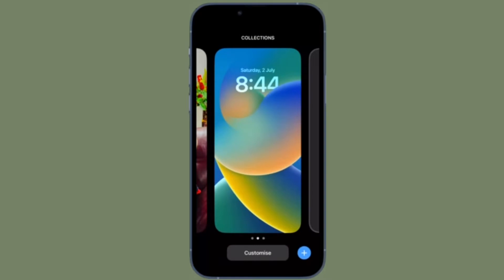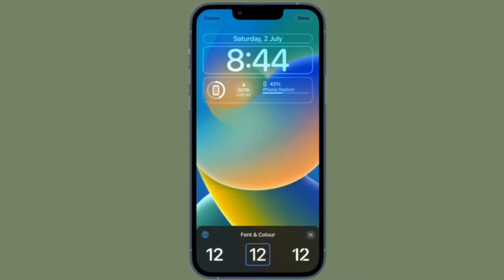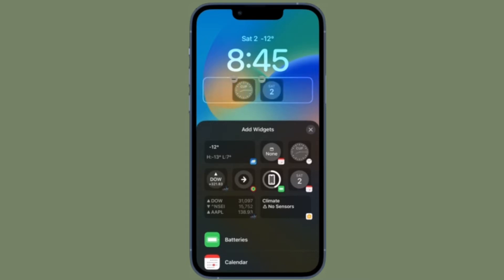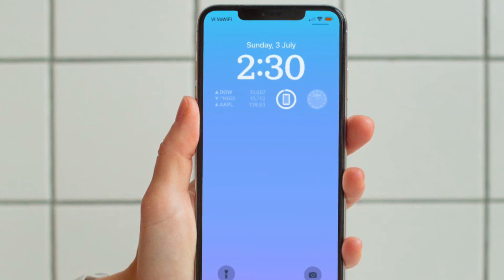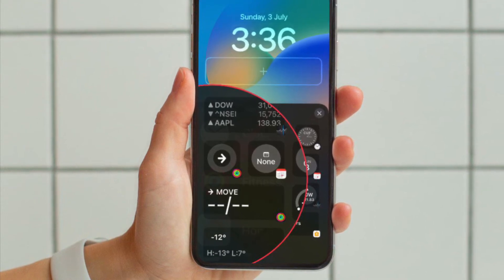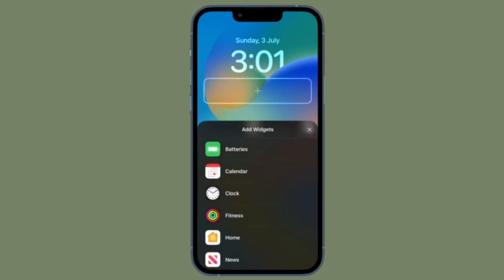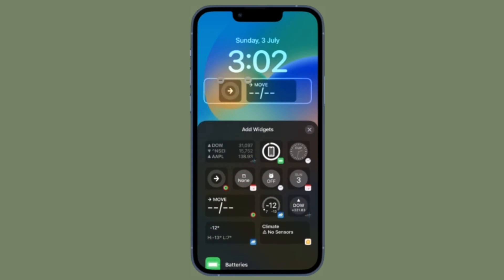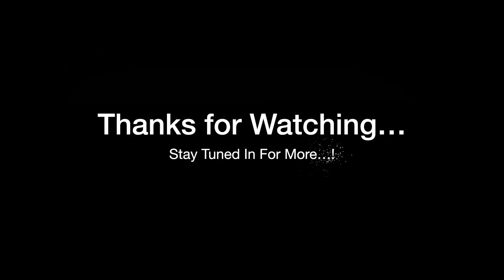How to Display Activity Rings on Your iPhone Lock Screen in iOS 16 🔥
Here is how you can show Activity Rings on your iPhone Lock Screen in iOS 16 or later. Let’s get started!